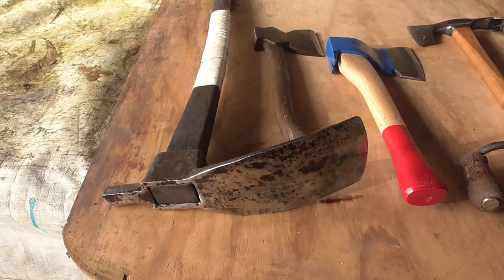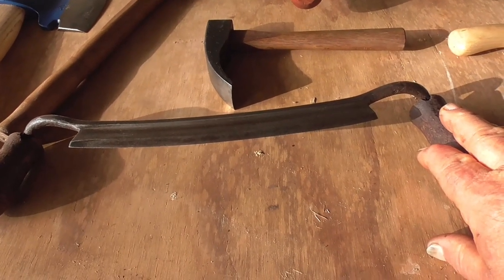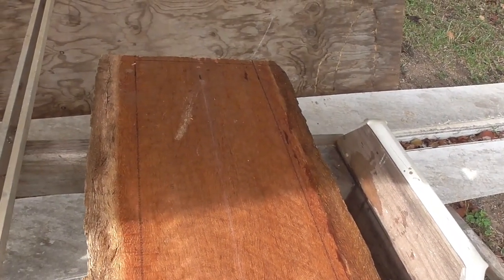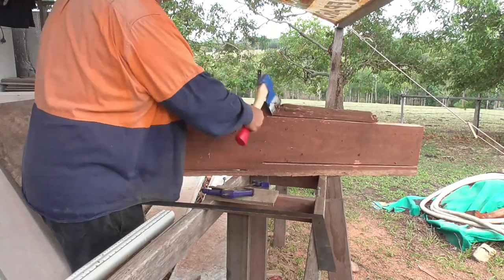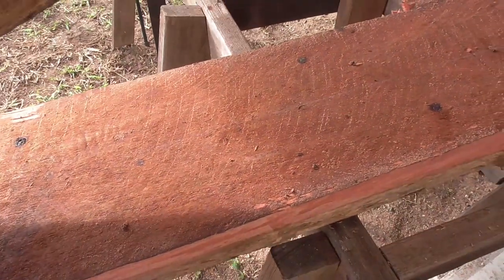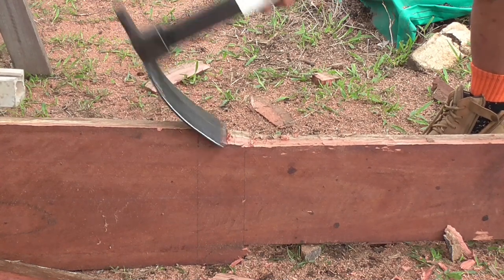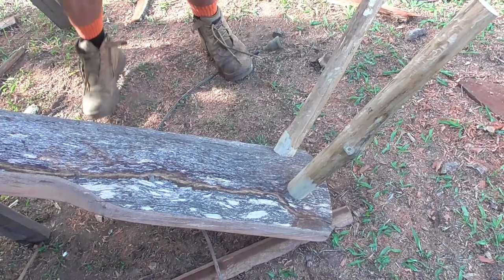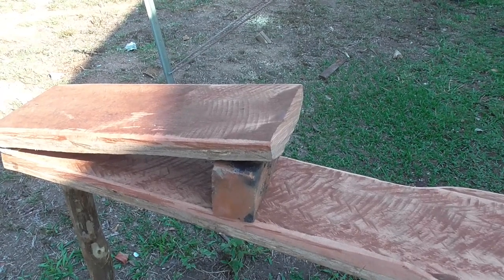My Old Fashion Woodworking Tools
This video is about a few of my old fashion woodworking tools and using them.